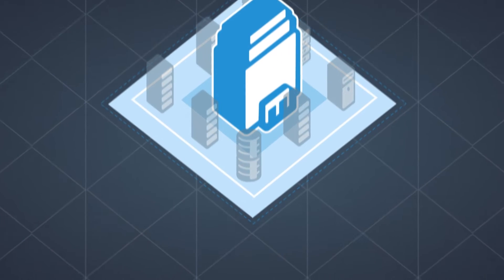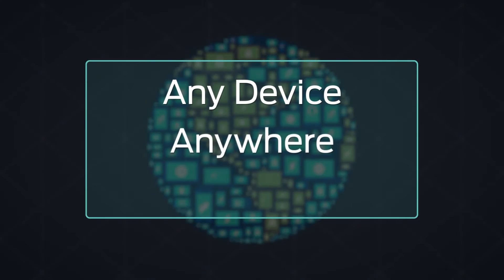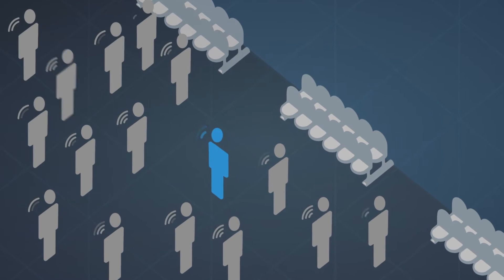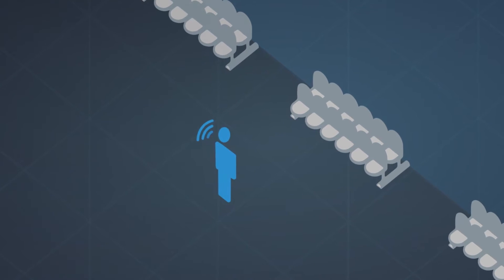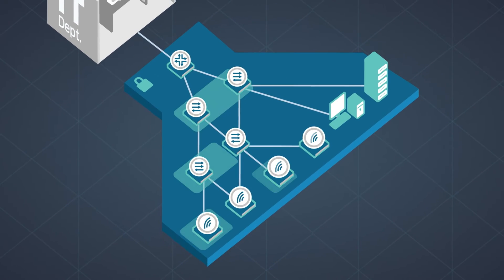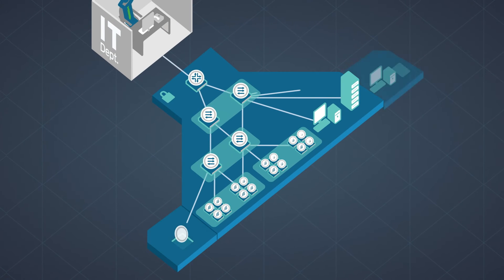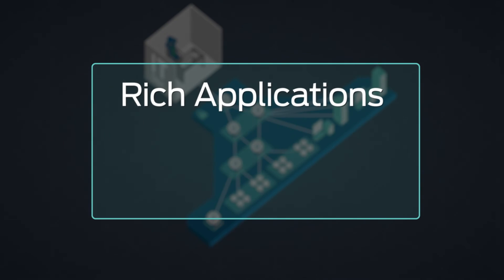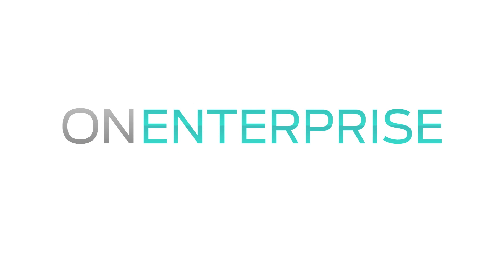Juniper Networks ON Enterprise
This short animated demo provides an overview of Juniper Networks always-ON Enterprise wired and wireless solution for the campus.